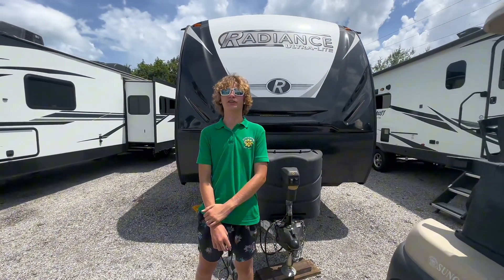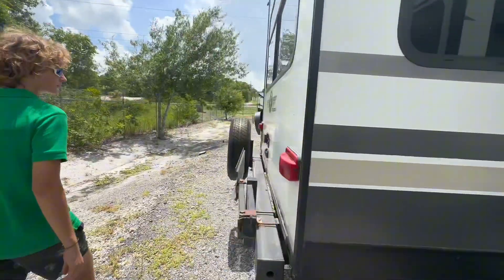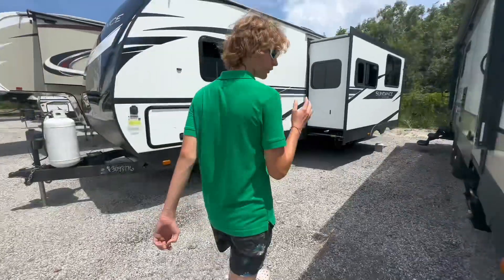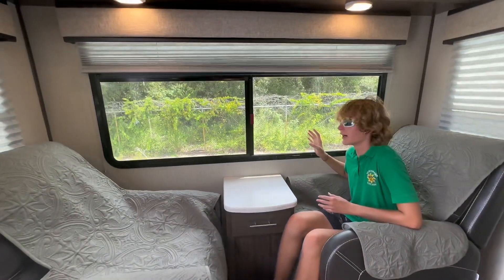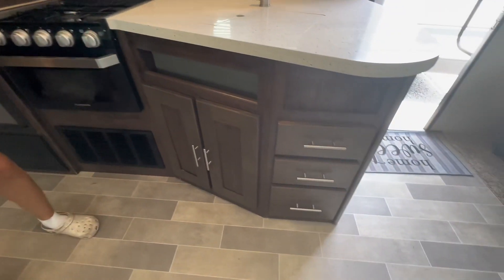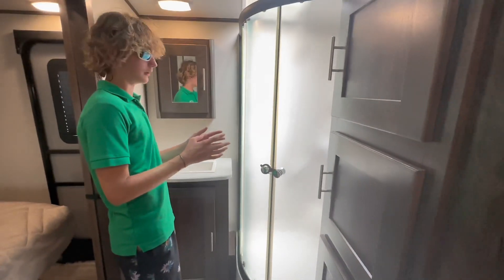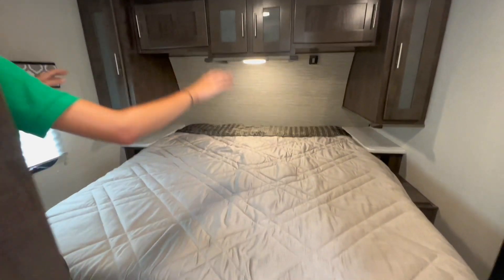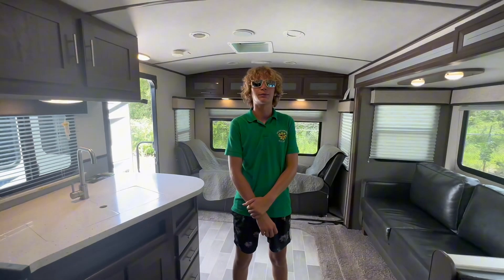Radiance Ultra-Lite 25RL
Radiance Ultra-Lite 25RL travel trailer